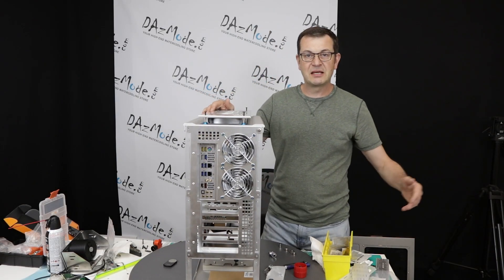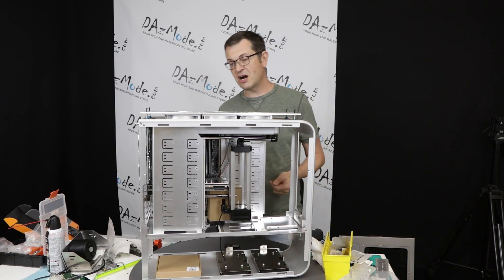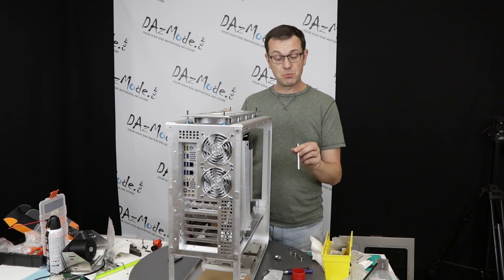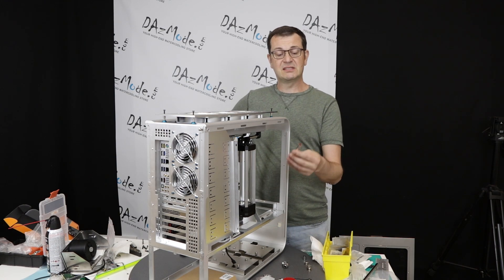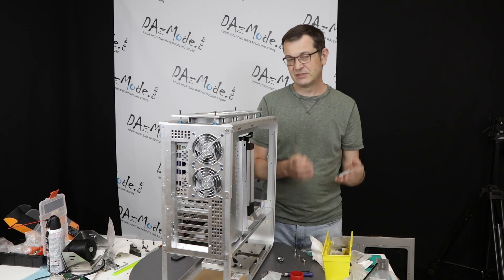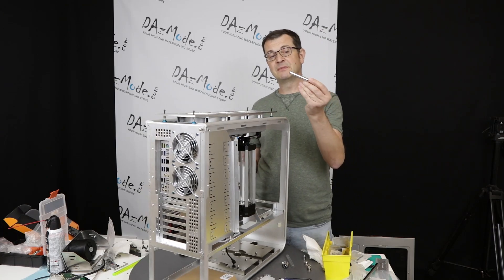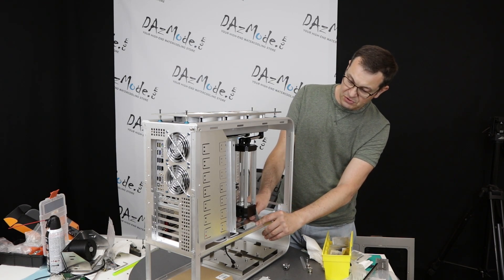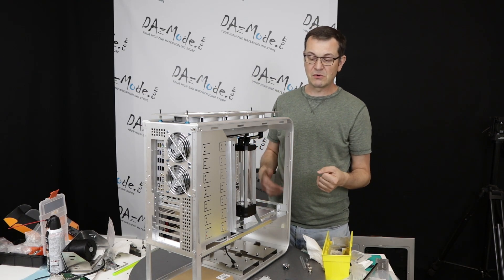Retro Build - Ep5-A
This video goes through the design process considerations and specifically about copper hard tubing vs acrylic/PETG.